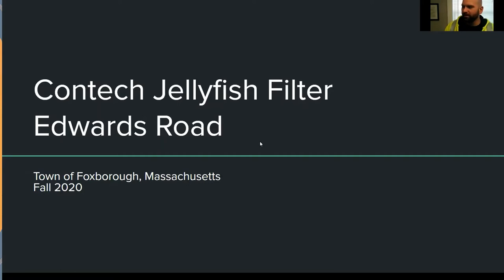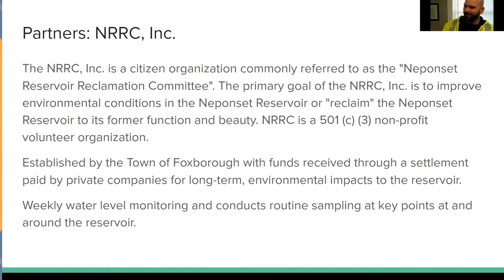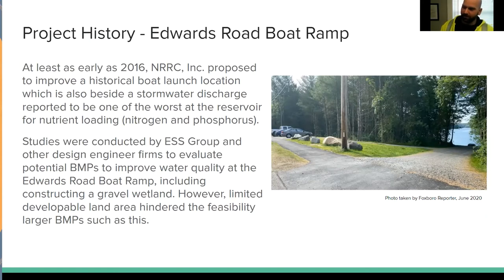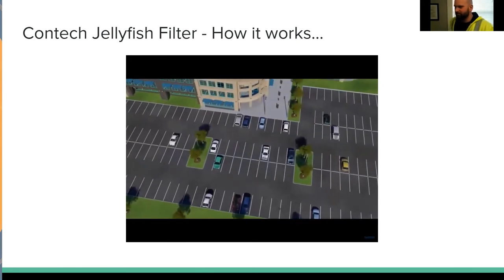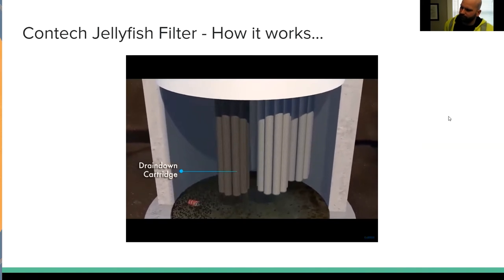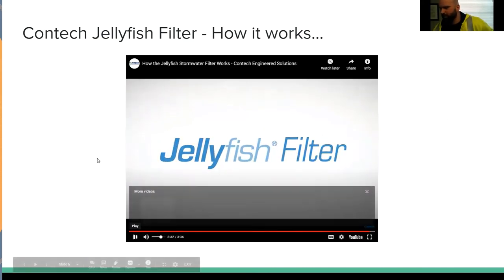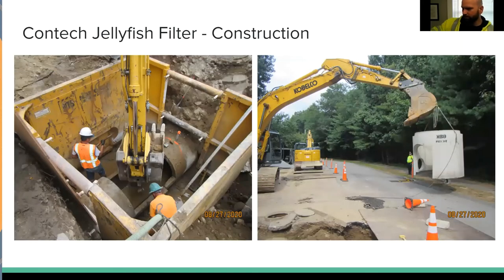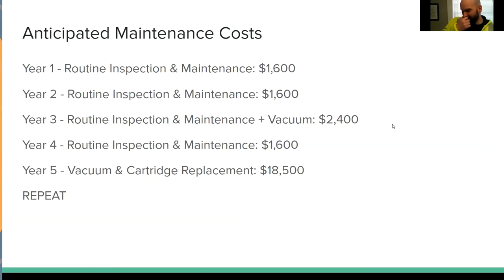Contech Jellyfish Filter Project, Foxborough, MA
Foxborough Town Engineer, Lance DelPriore, describes the installation of a Contech Jellyfish Filter near the Neponset Reservoir in Foxborough.  Presented at the Neponset Stormwater Partnership Meeting, January 2021